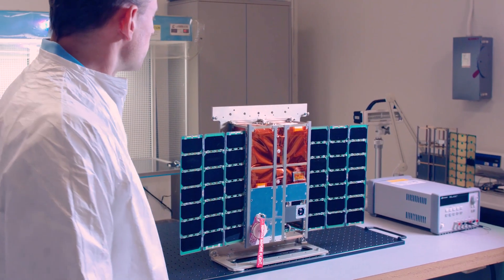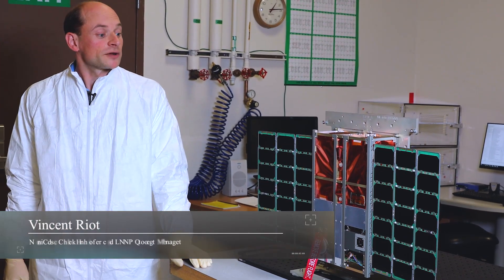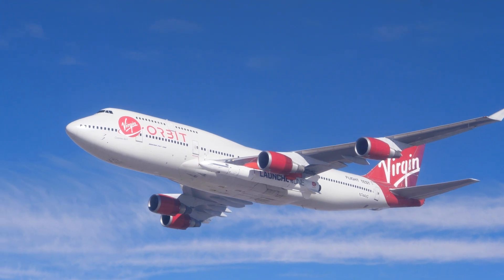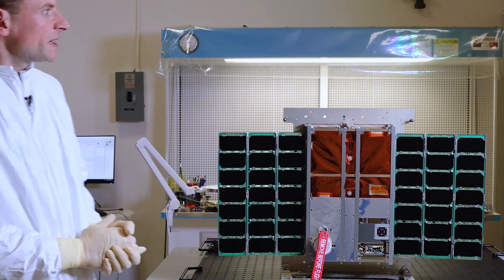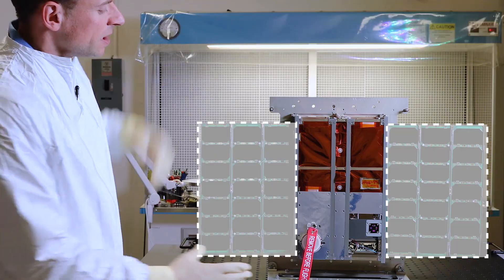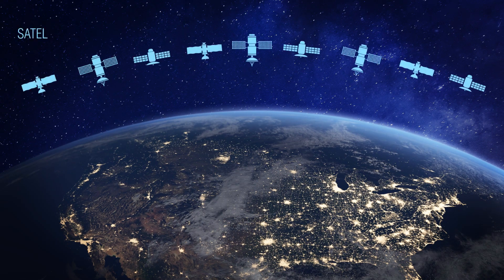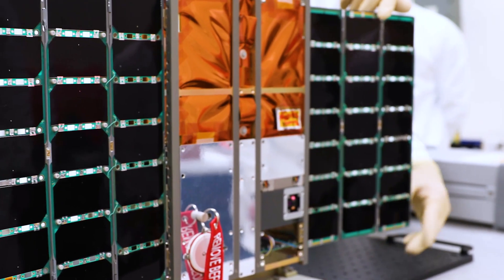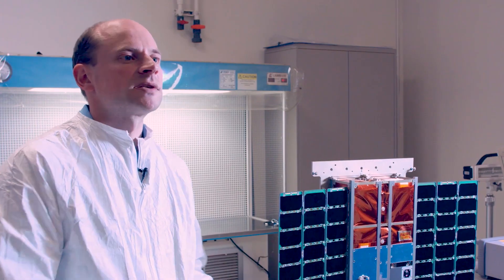S&TR Preview: Space Program Innovation, One Small Satellite at a Time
A fleet of innovative small satellites builds on the capabilities of Lawrence Livermore’s long-standing space program. Read more about it in Science & Technology Review (S&TR)